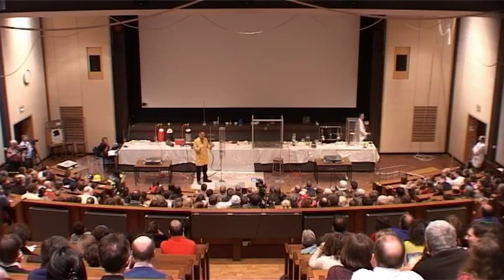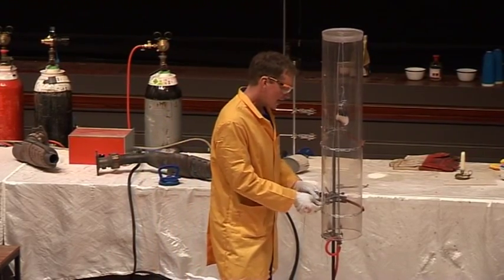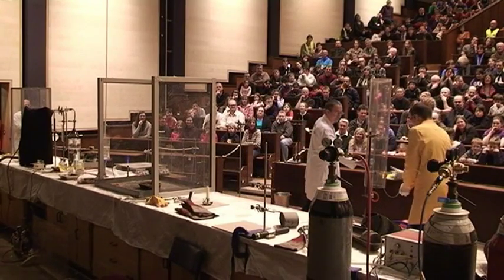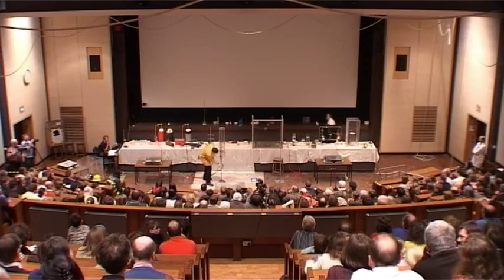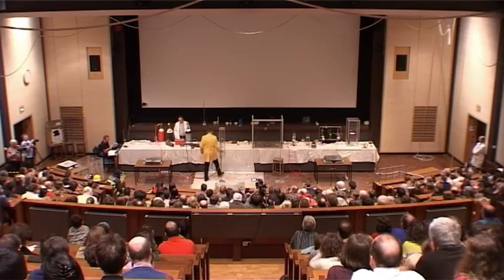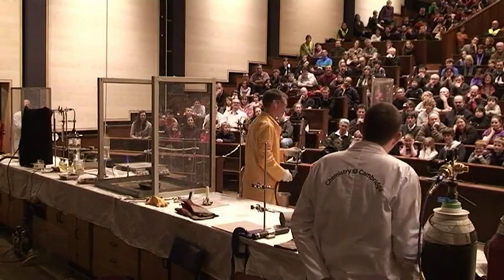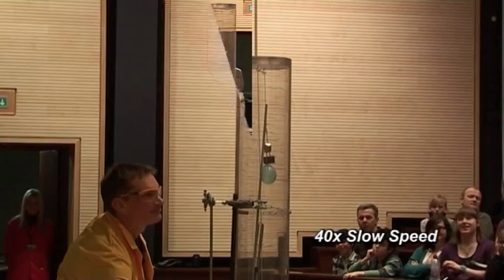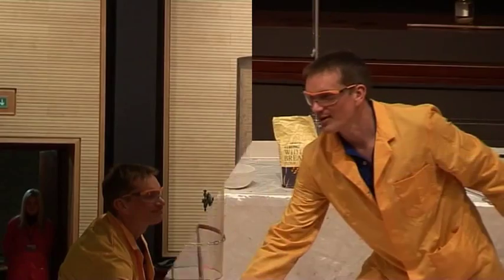Fire and Flame 21 - Oxygen Balloon in Hydrogen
Attempting to set fire to a balloon full of oxygen surrounded by hydrogen.